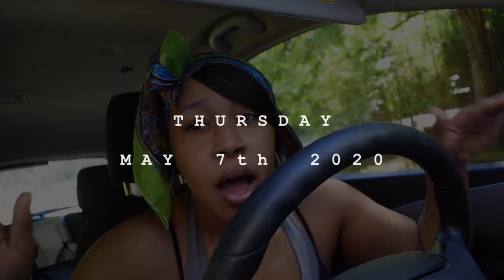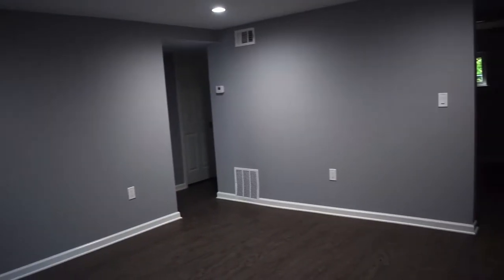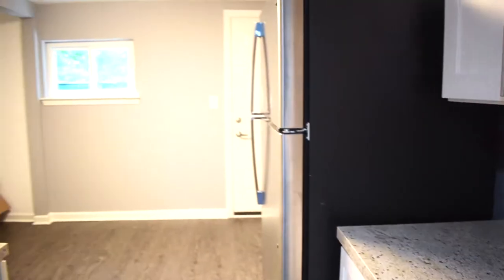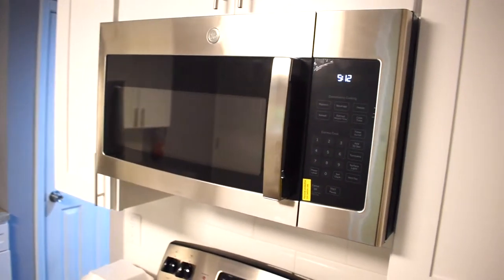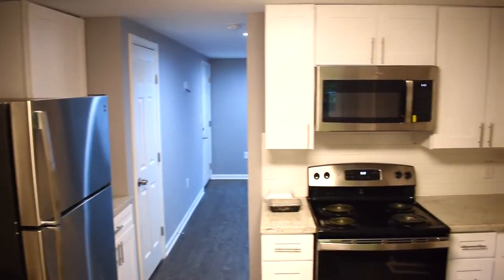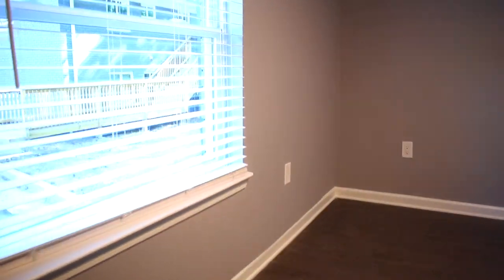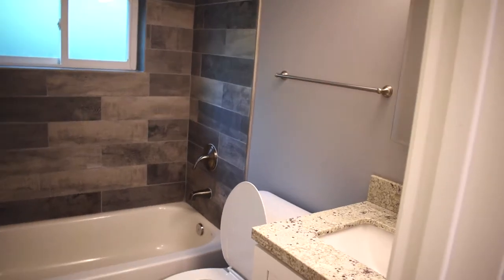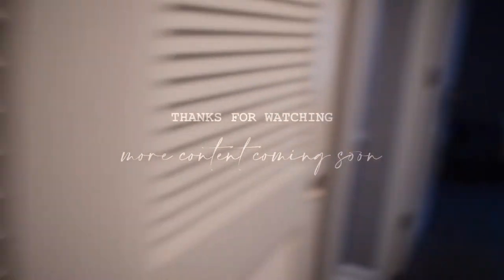EMPTY APARTMENT TOUR | First Time Renter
Looking to move out or just want some inspiration for when that time comes ? My first apartment, rather this gets views or not ... this moment in my life is a huge step and I had to record the beginning of this new journey. Thanks for the time , more content coming soon.